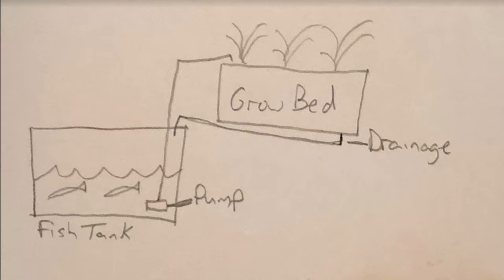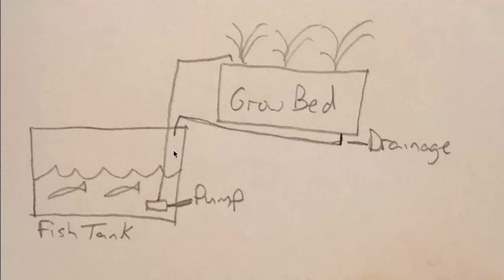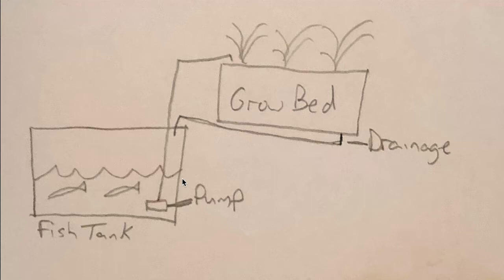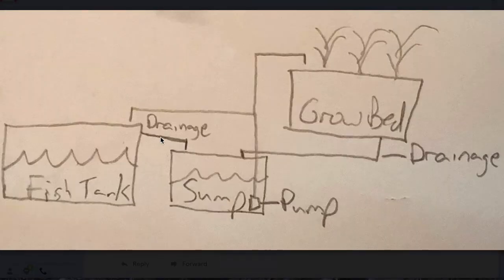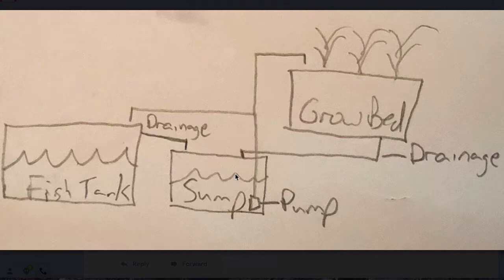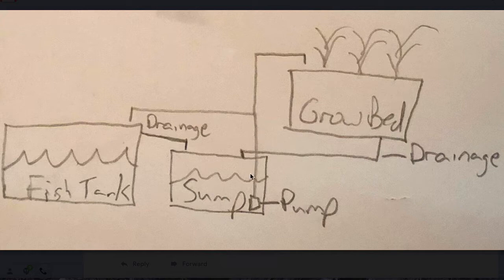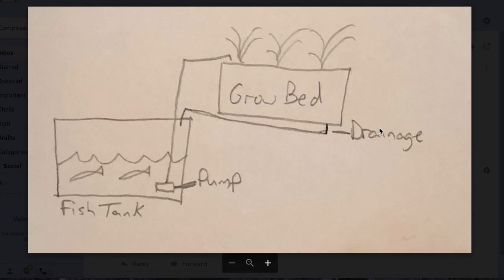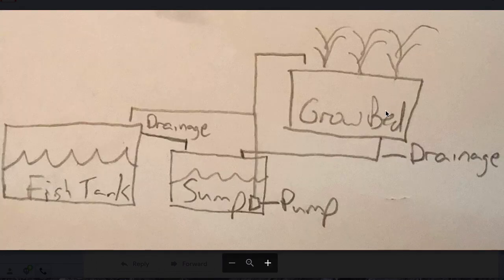Basic Aquaponics System Design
Basic Aquaponics System Design In today’s minisode.  I share 2 basic aquaponics system designs you can implement to build your first system.